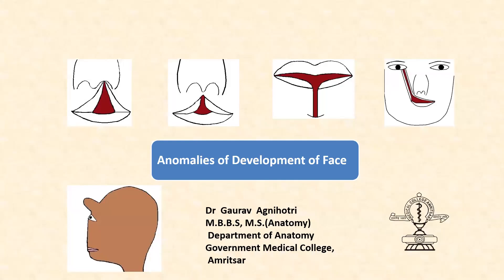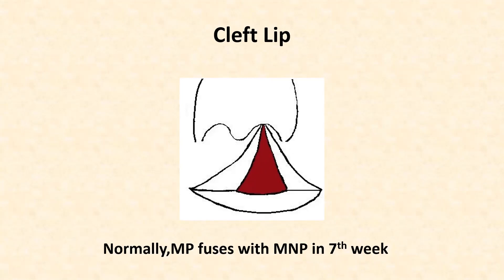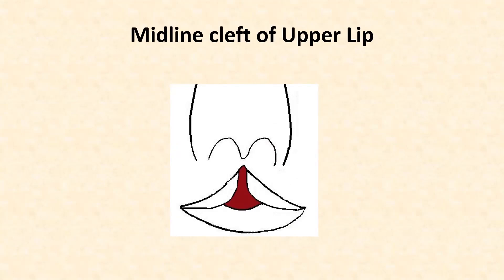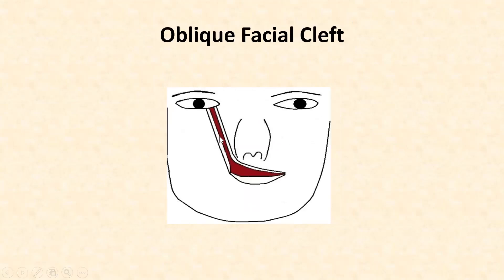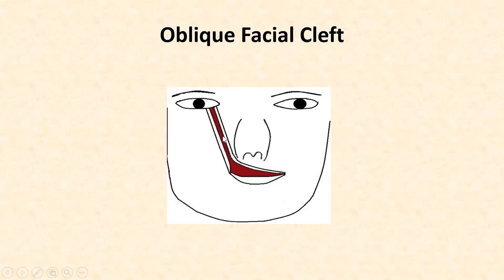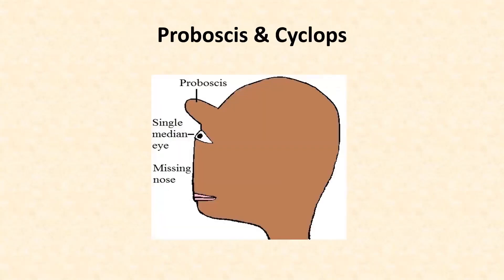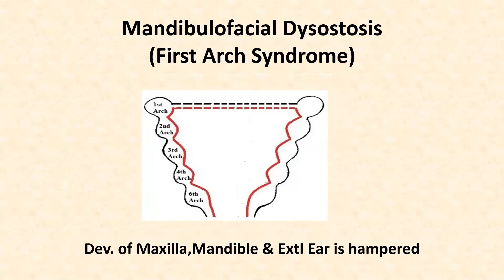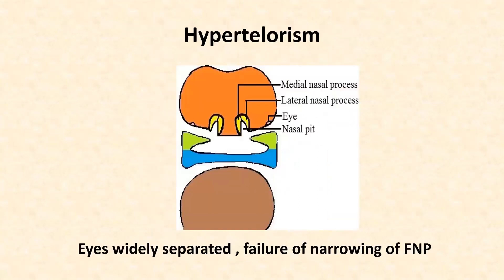Anomalies of Development of Face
Cleft Lip, Oblique Facial Cleft, Macrostomia/Microstomia, Proboscis and Cyclops, Mandibulofacial Dysostosis or First Arch Syndrome, Hypertelorism.